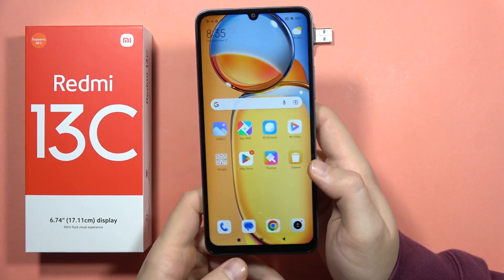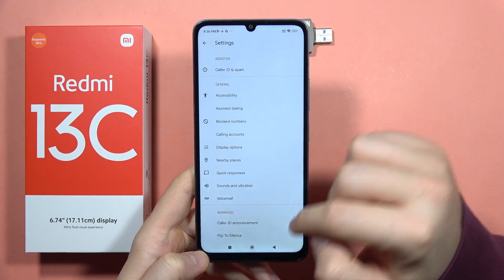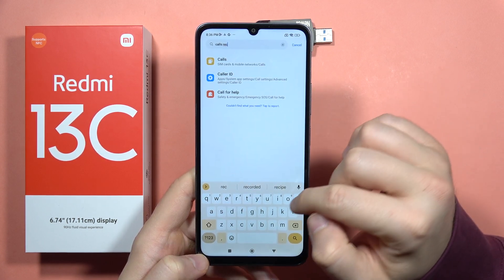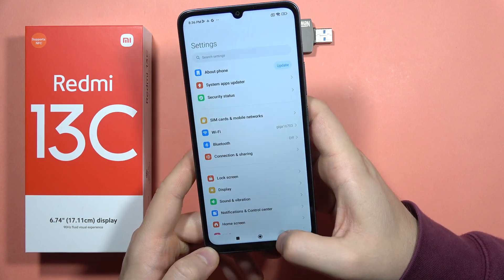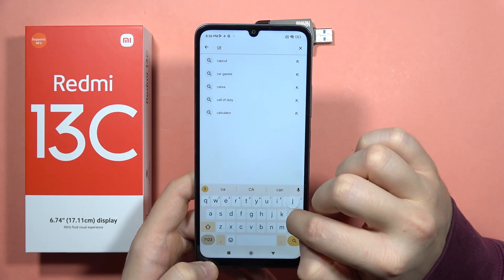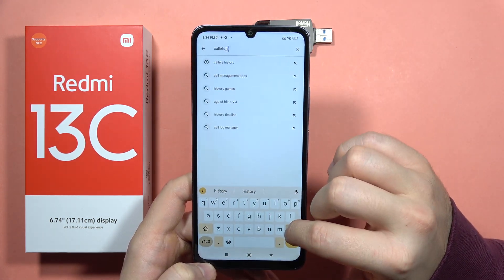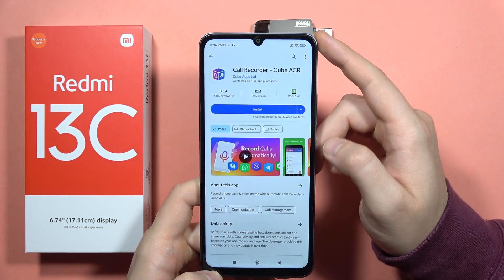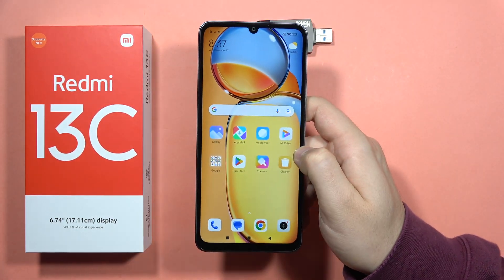Redmi 13C: Can I Record Calls - Incoming Call Recorder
Explore the call recording capabilities of the Redmi 13C with this tutorial video, answering the question: Can I record calls on my Android phone? Follow the step-by-step instructions to learn how to use the built-in call recorder or explore third-party apps to capture and save your phone conversations. Elevate your call management skills on the Redmi 13C by discovering how to record calls in this informative tutorial.